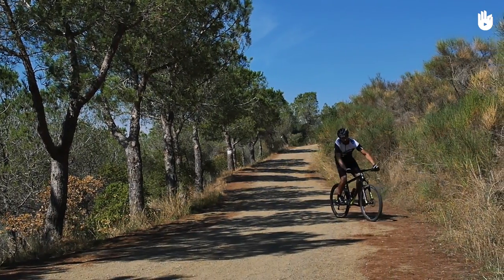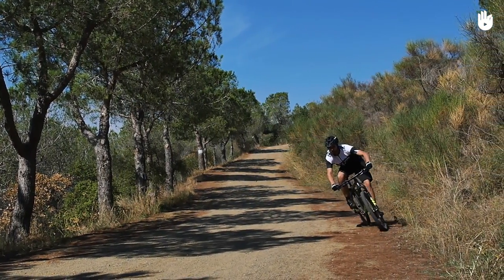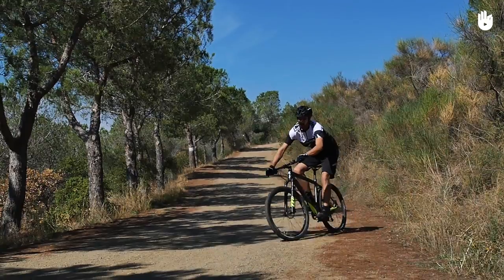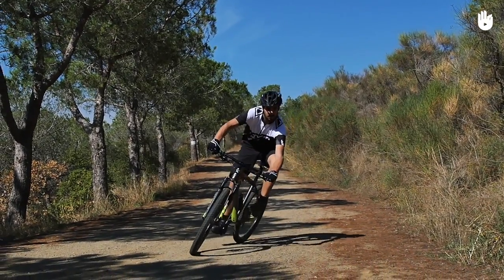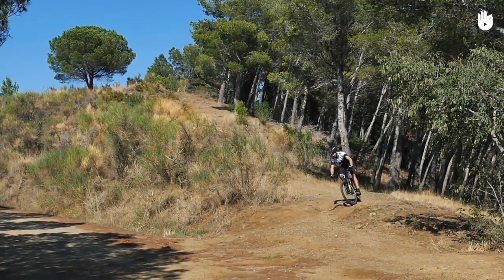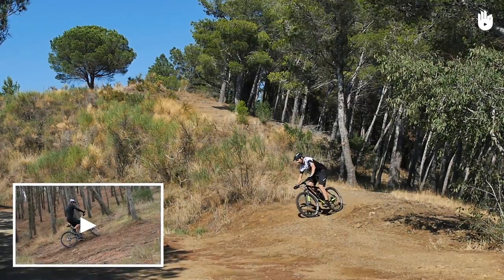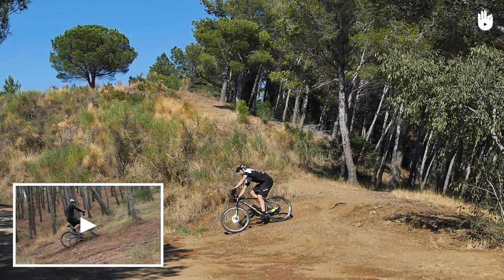How to Corner | Mountain Bike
In this video, you will learn about cornering on a mountain bike.

Cornering well is key to mastering other MTB essential skills such as riding switchbacks.

This video is part of an MTB video program. There are lot of others like it right

Cornering is essential so that you can take tight twists and turns on the trail safely.

The MTB video program was created in partnership with Decathlon, Sikana's partner for the Sports Program, as well as Guillaume Guerard, a fully-qualifed 'Moniteur Cycliste' (Cycling Instructor), who provided his expertise on the topic.